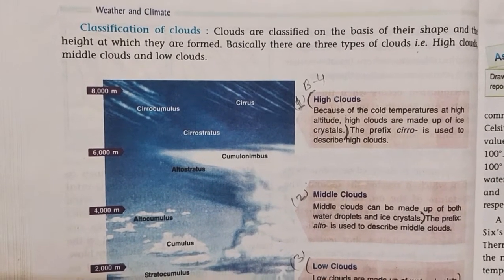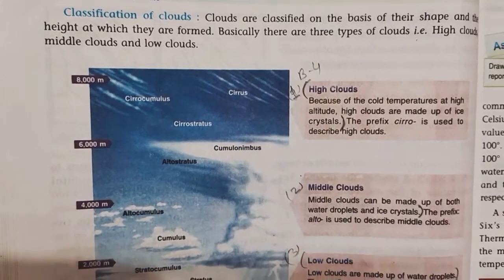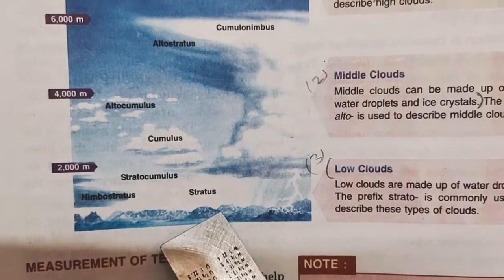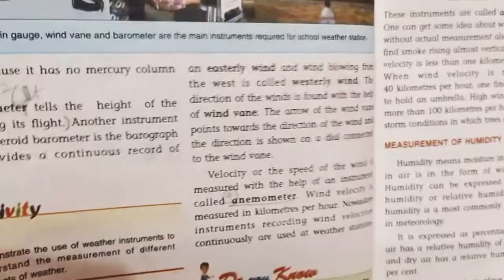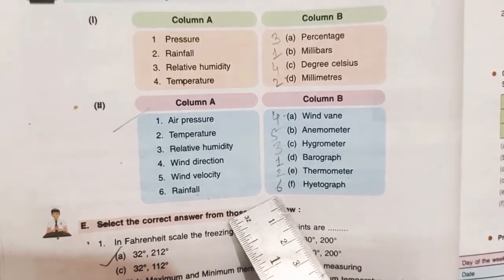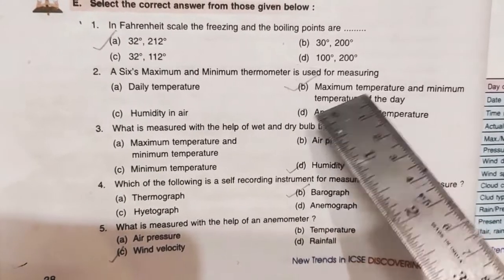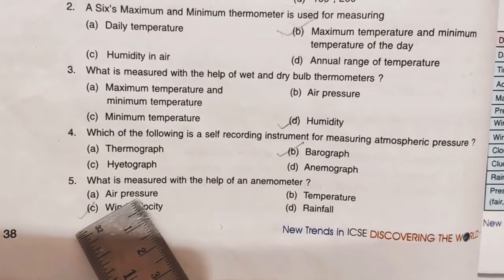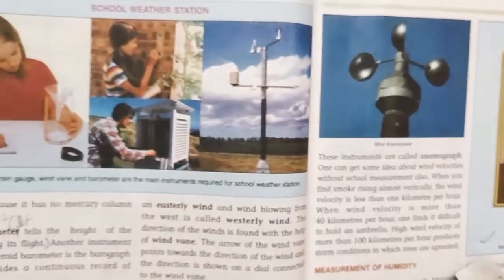CLASS 7th GEOGRAPHY CHAPTER 3 ( PART 4) BY FARHAT ZAIDI